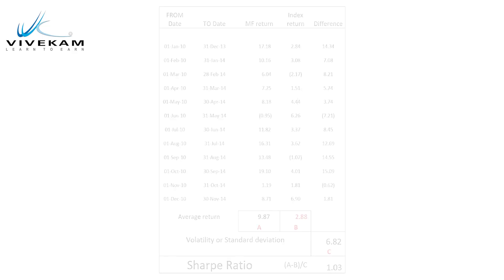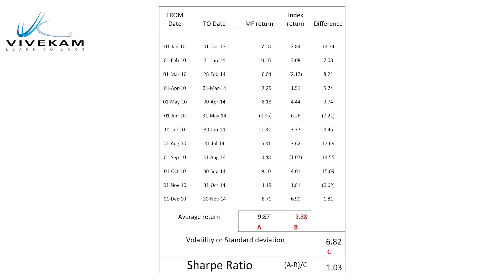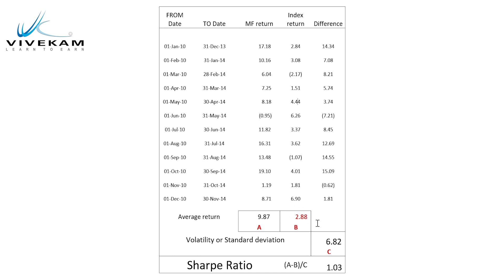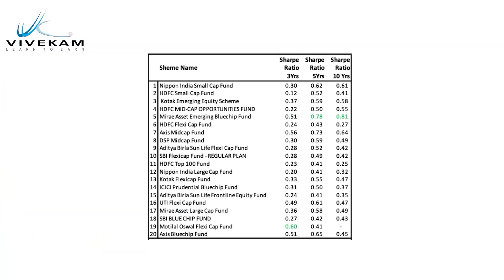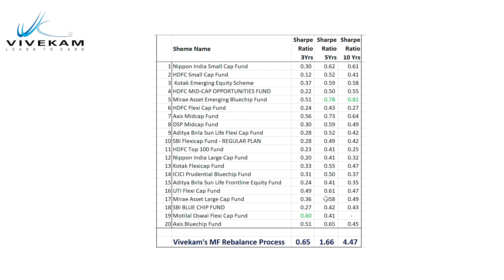Don't say NO to risk. Know the risk in investment.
We all should be mindful of the risk we take to generate additional returns. Nervous investors who do not learn to measure the relationship between risk and return lose out on many opportunities. Sharpe ratio is a measure of the extra return we can generate for every additional unit of risk taken.

Check out our video as we dig deep into how you can look at the sharpe ratio of your investments and take an informed decision.

For more information about any of Vivekam services or offerings, please reach out on